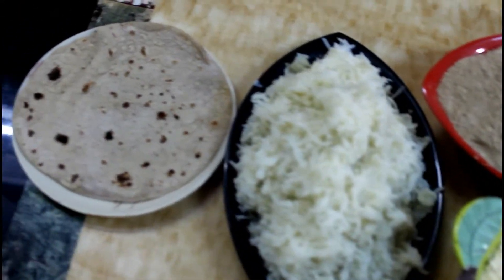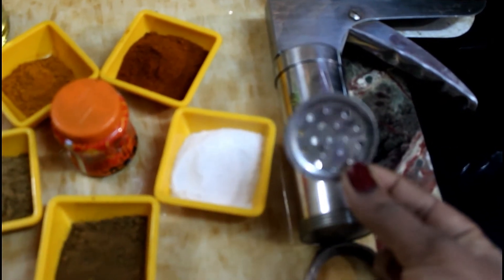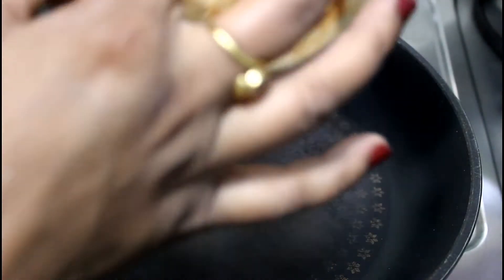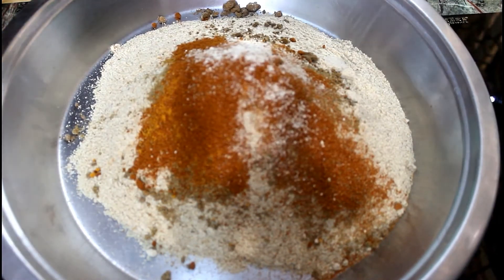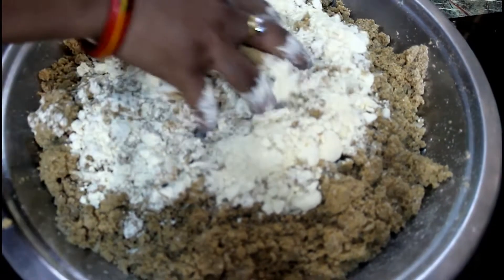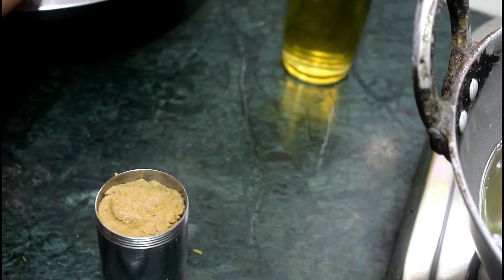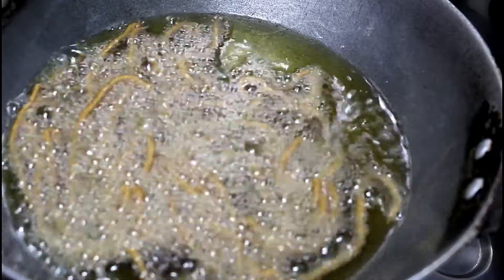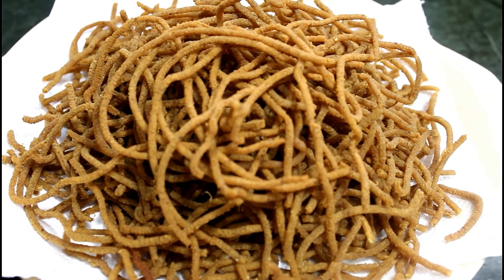How to make GUJIA SEV FROM LEFT OVER ROTIS RECIPIE IN HINDI by KIRTI MUTKURE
This is the very easy way of making GUJIA SEVA
by KIRTI MUTKURE